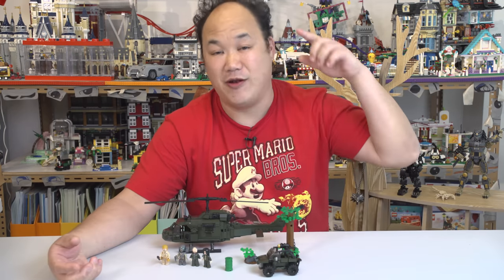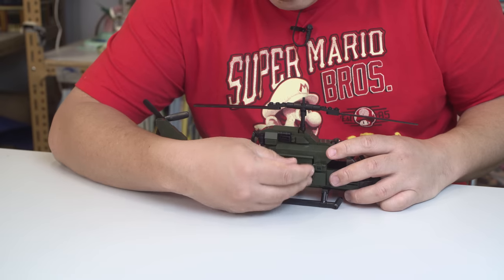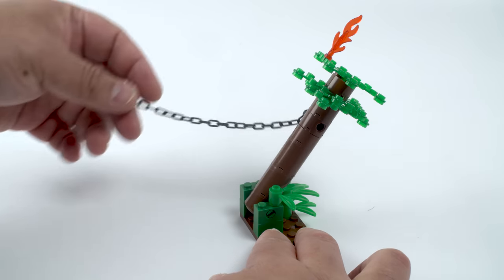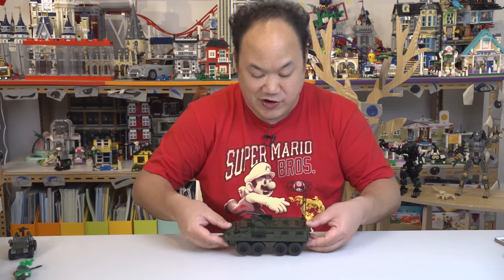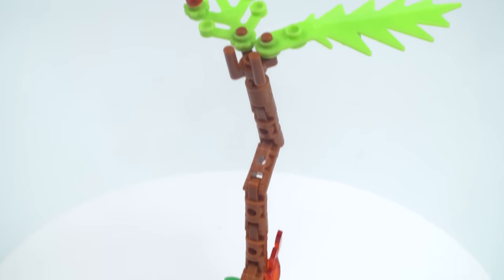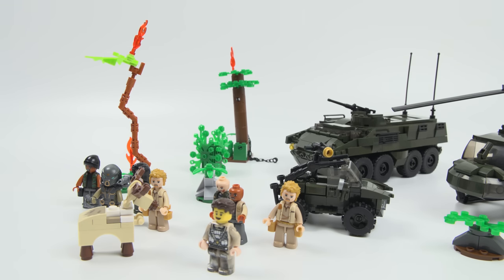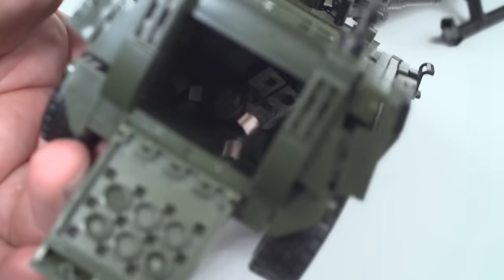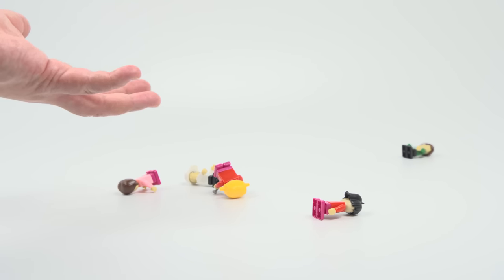The Predator with Helicopter and Armored Vehicle | SLUBAN Brick Review B0719A + B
0:35 - Helicopter
3:10 - Halo jeep thingy
4:16 - Accessories
5:27 - Not mini figures
6:18 - The PREDATOR!!!
7:18 - Armored Vehicle
9:27 - Accessories part2
10:20 - Not mini figures
11:30 - Adventures of Scottie n Deer and comparison

Thank to everybody for watching the videos and here's the follow up to the other Predator set, so sit back and enjoy the review.

Manfrotto LED lights LYKOS, really small and great for small shoots like this.  Also the mini lumimuse for the main light.  So small, yet so portable.